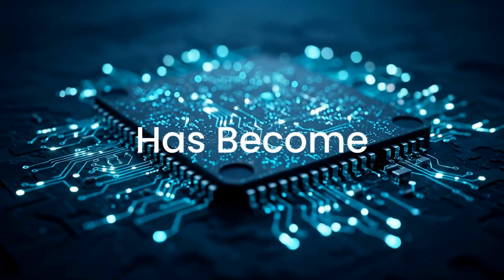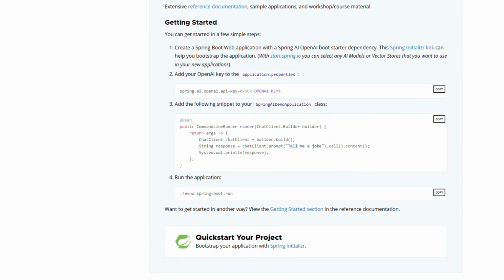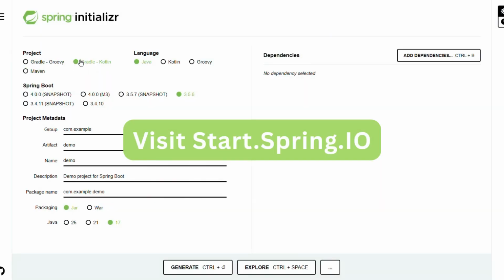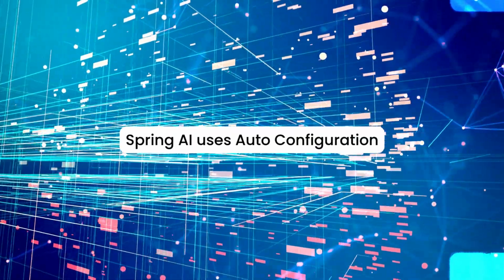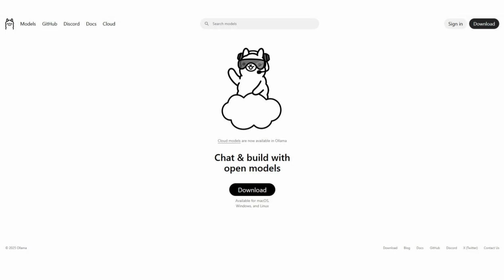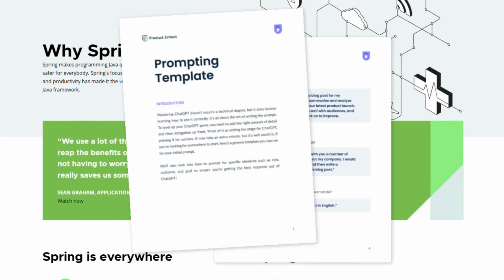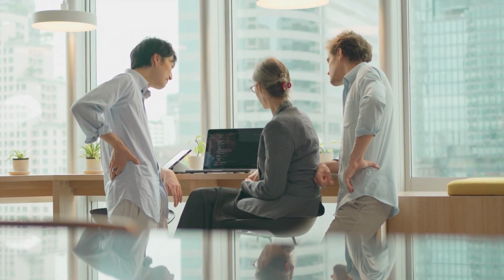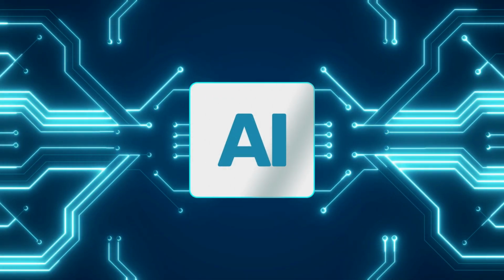Stop Ignoring AI in Java: Why Spring AI Changes Everything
Spring AI is here — and it’s making AI a first-class citizen in the Java world.
In this video, we’ll walk through how to bring AI into your Spring Boot applications using simple configuration, reusable abstractions like ChatClient, and flexible support for providers like OpenAI, Azure, Ollama, and AWS Bedrock.

You’ll learn:
- What Spring AI is and why it matters
- How to get started using Spring Initializr
- How easy it is to configure and call AI in Java
- Advanced capabilities like prompt templates, chat memory, and RAG

Want to go beyond the basics?
Trivera Tech offers expert-led Spring and Java courses that go deeper into real-world AI integration, Spring Boot development, architecture, and enterprise application design.
and start building with confidence.